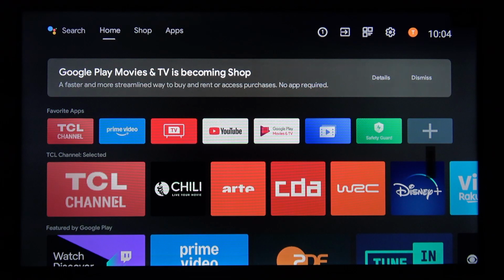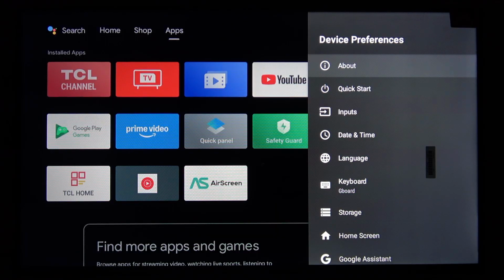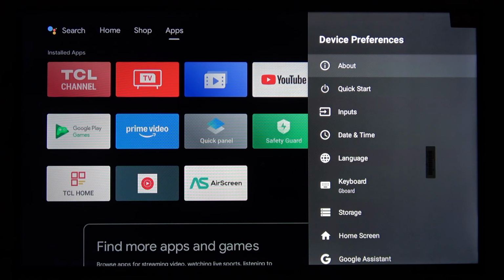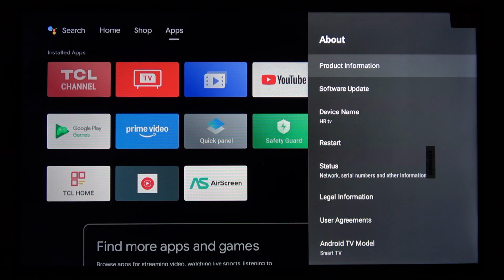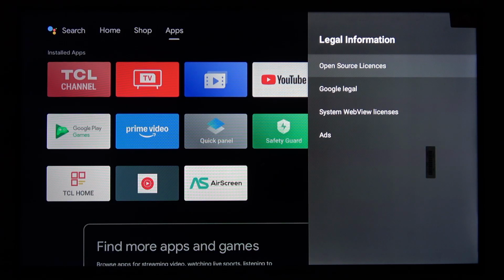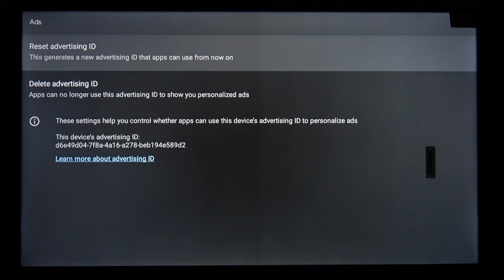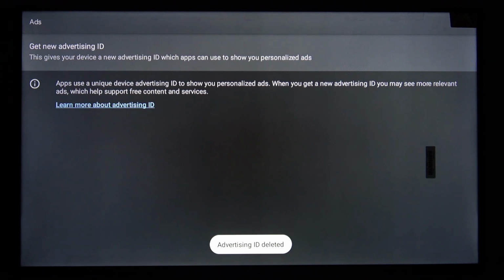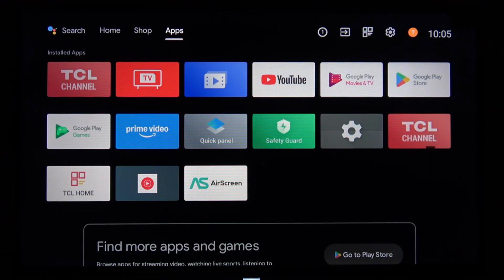How to Disable Personalized Ads on TCL TV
In this video you'll learn how to turn off personalized ads on your TCL 32V5C step by step. We show the exact menus to open on Google TV models and on other TCL TV layouts, how to reset and delete the advertising ID, and what to expect after disabling ad personalization. Follow these simple on-screen steps to reduce targeted ads and improve your TV privacy settings on your TCL 32V5C.

How to disable personalized ads on TCL 32V5C?
How to reset the advertising ID on TCL 32V5C?
Where is the Ads menu on TCL 32V5C Google TV?

0:00 Welcome & overview
0:05 Open Settings (gear icon in top-right)
0:18 Google TV path: Device preferences → About → Legal information → Ads
0:24 Alternative path: Settings → Privacy → Ads (non-Google TV layout)
0:50 Reset advertising ID – select and confirm
1:01 Delete advertising ID and confirm final step
1:16 Final tips and outro